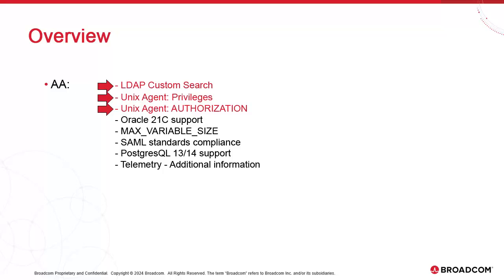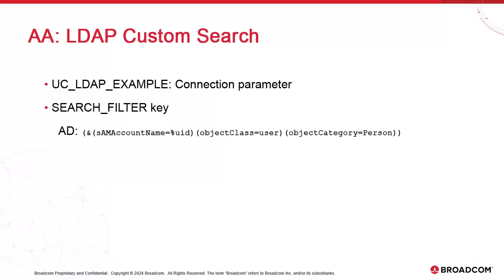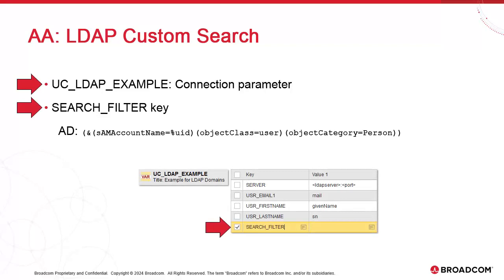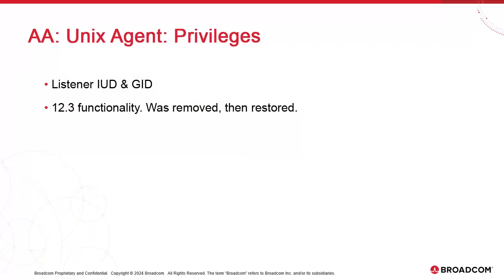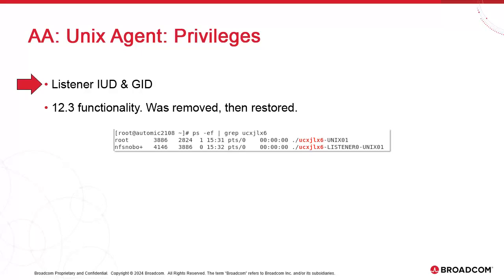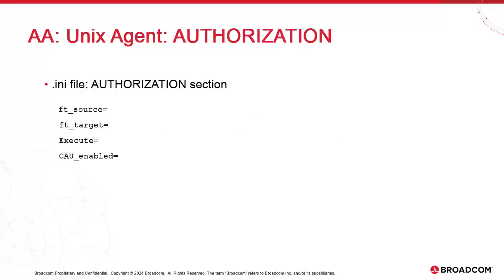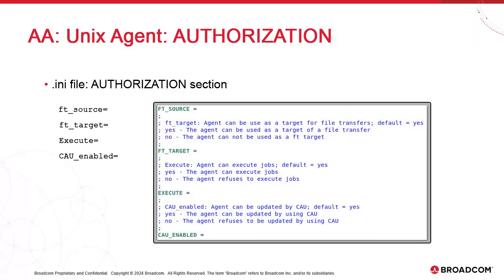Automic Automation v24 - Enhancements in SP 21.0.5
This video describes the following new features:
LDAP Custom Search
Unix Agent: Privileges
Unix Agent: AUTHORIZATION